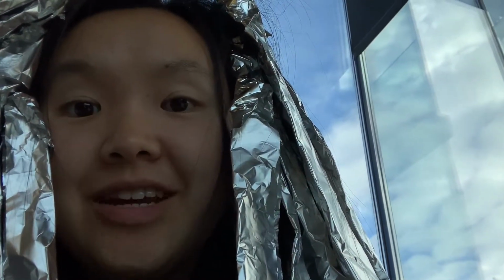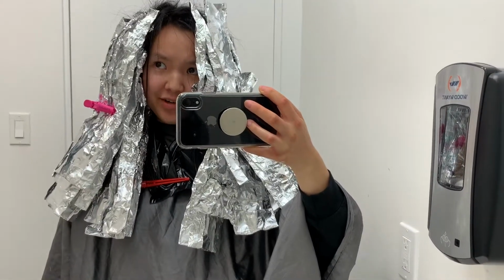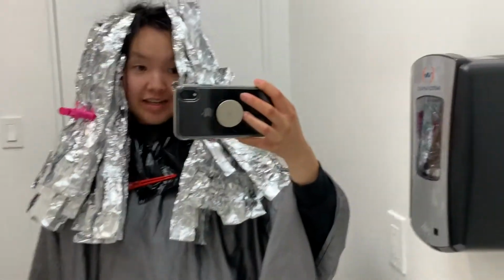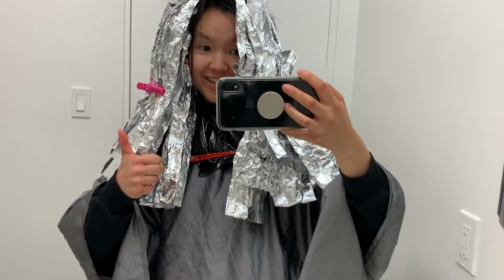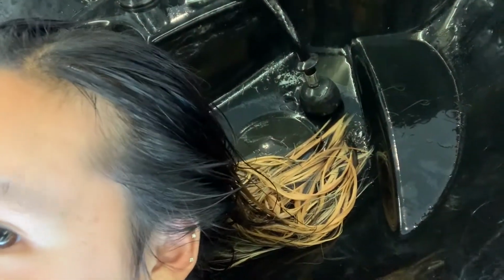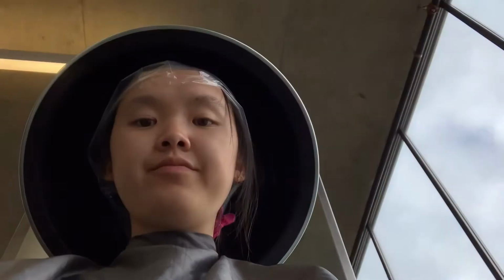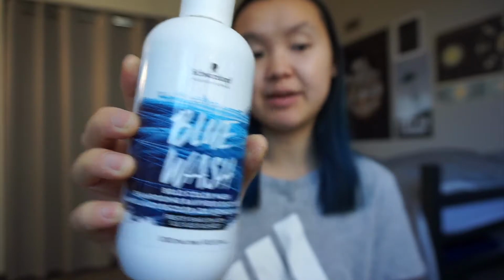dyeing my hair from black to blue!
today i’m telling y’all about the process of how i went from virgin black to blue hair!!

timestamps
0:54 my hair history
1:21 the process
5:11 cost
6:36 products i use